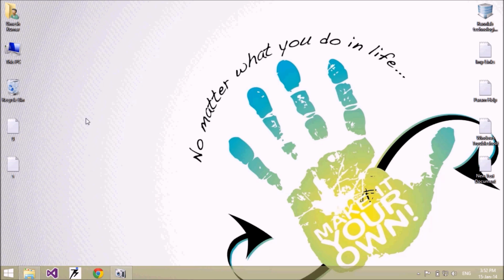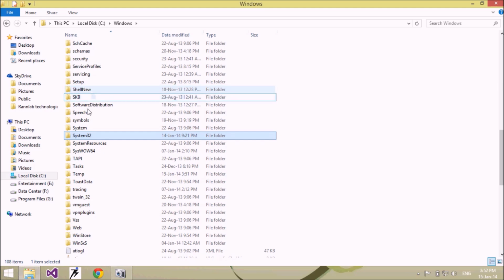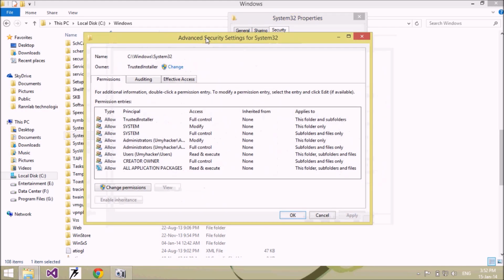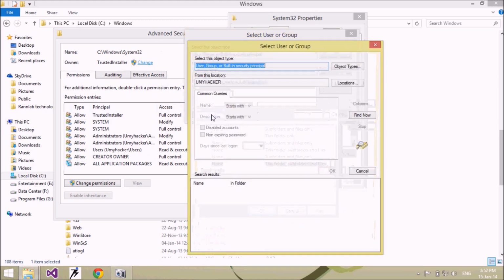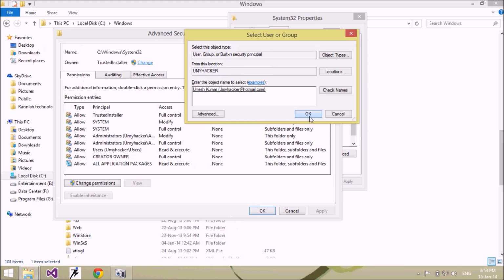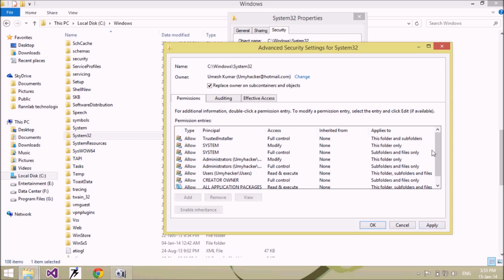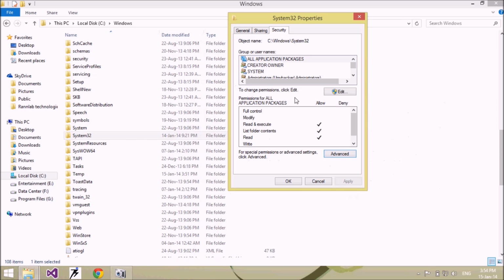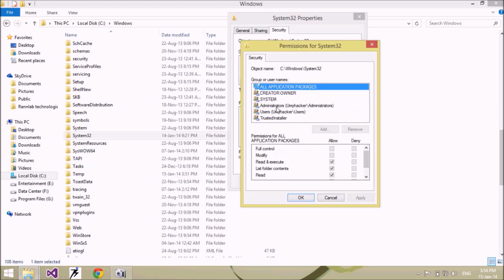How to fix windows 8/8.1 activation problem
I am already discuss how to activate windows 8 or 8.1 in my previous videos. Some user faces problem to activate their windows with the help of activator. So there is fix of that problem. I hope this fix will help you.